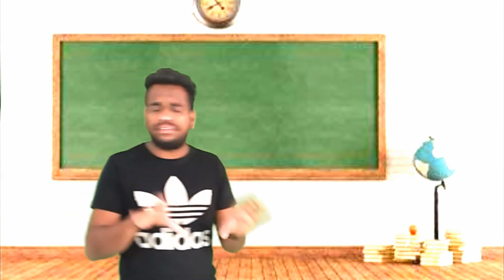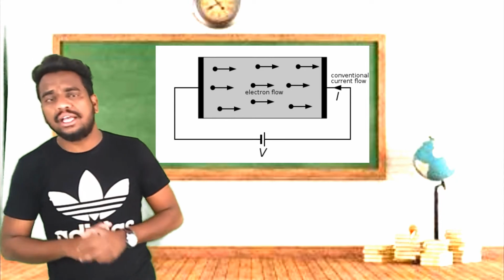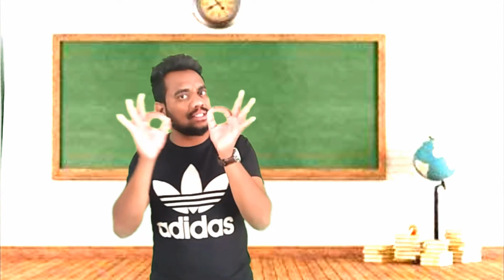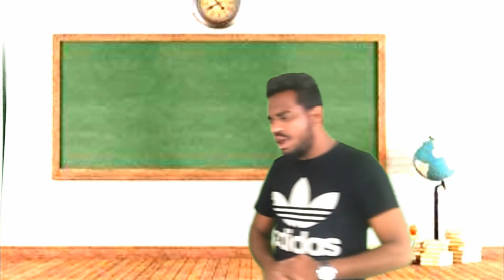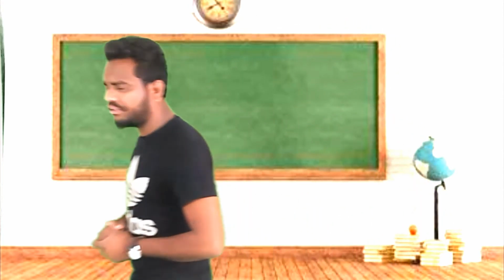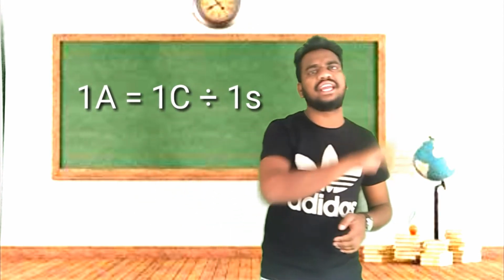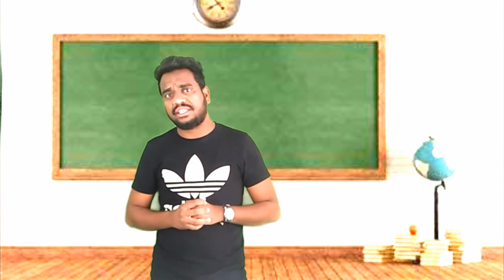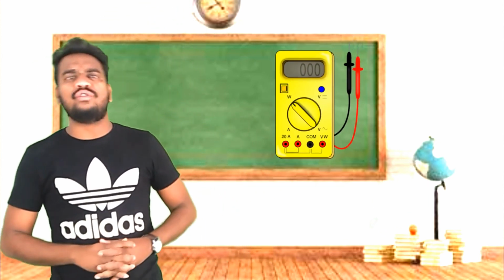#1: Electric current:: Voltage :: Charge:: Lorentz and Drude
Tenth class physical science